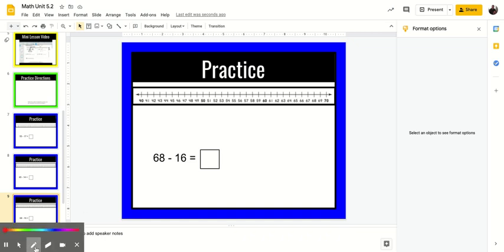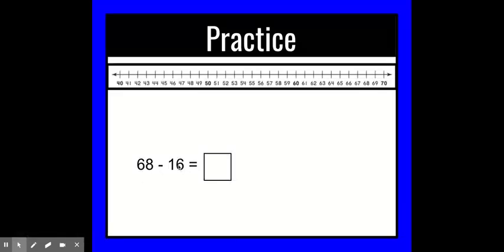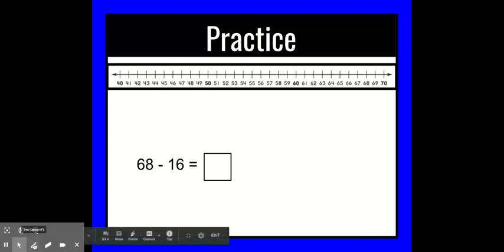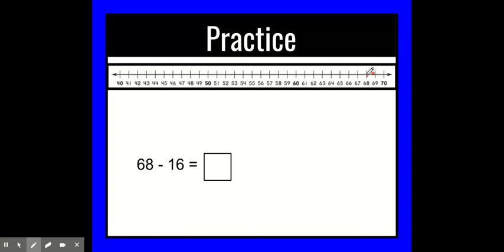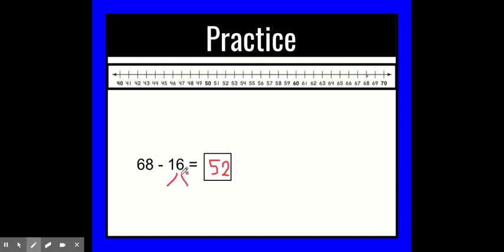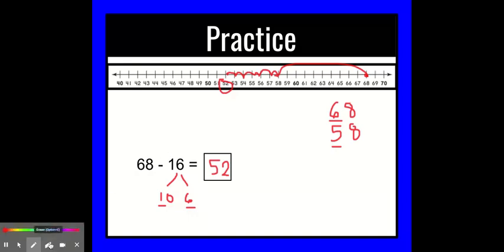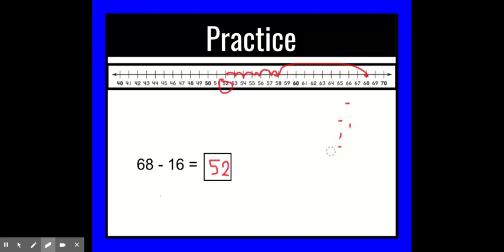Math Unit 5.2 - Practice Directions